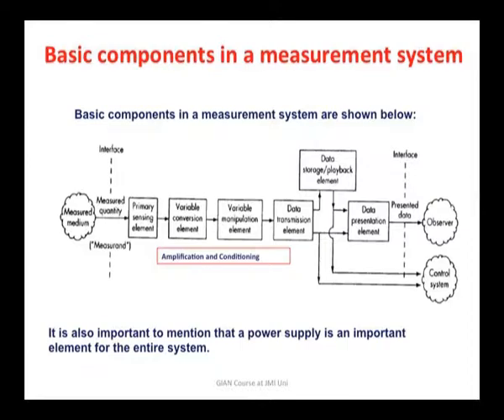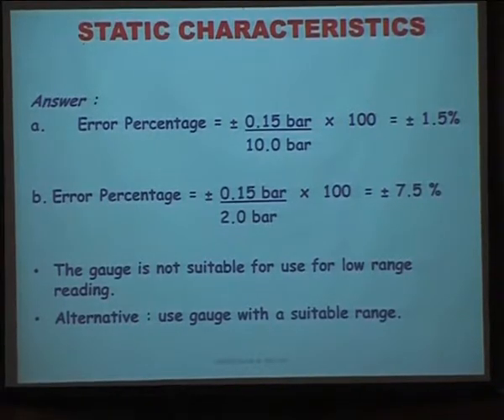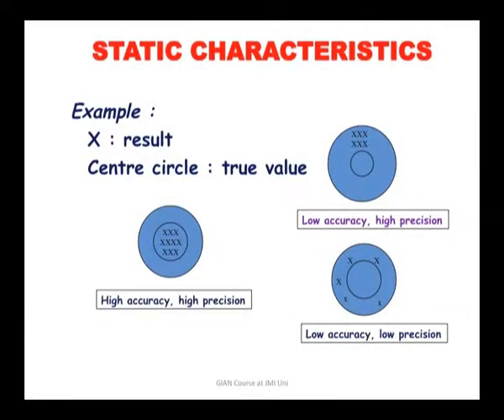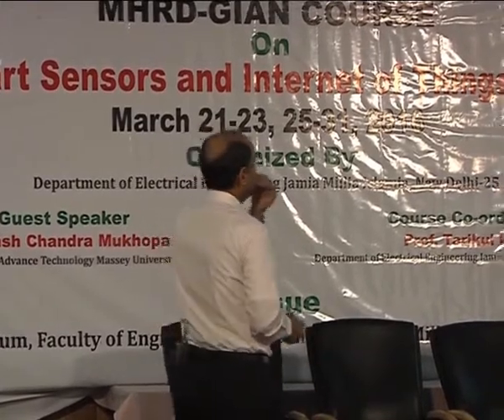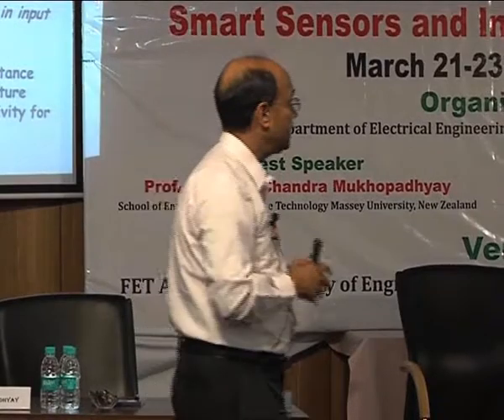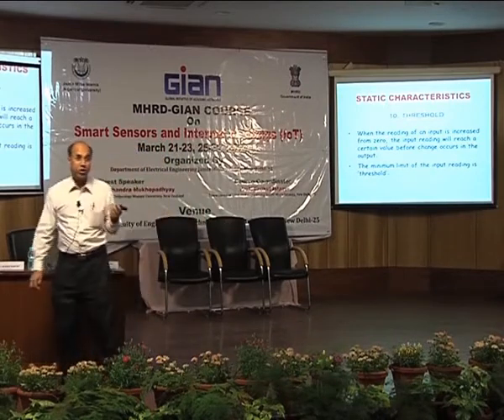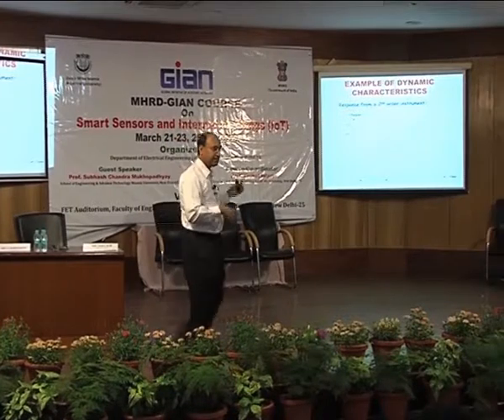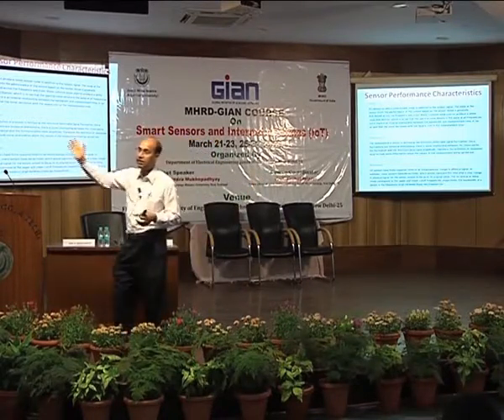GIAN Course (154028D01) Smart Sensors and Internet of Things: Lecture-5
Important Characteristics of Sensors: Determination of the Characteristics